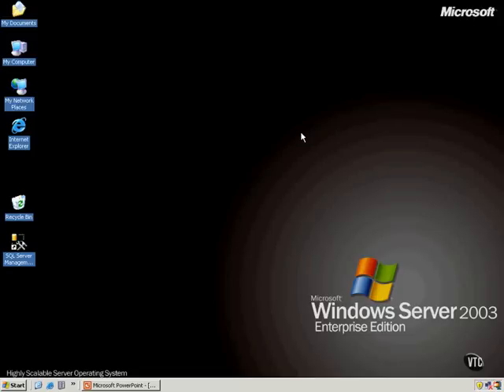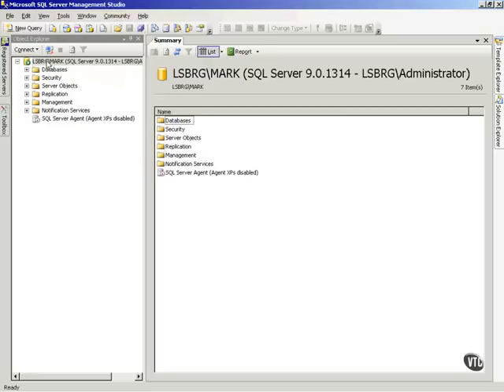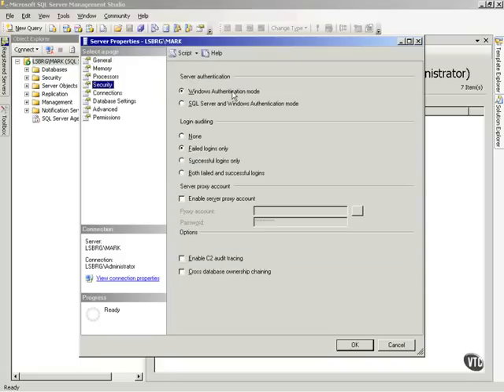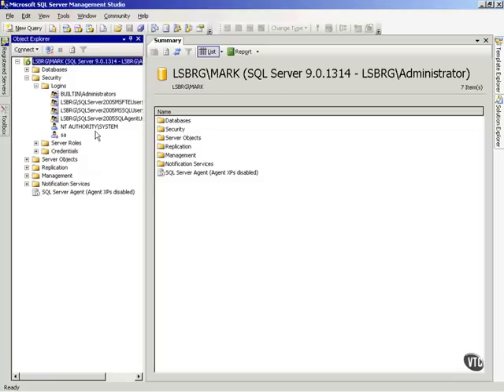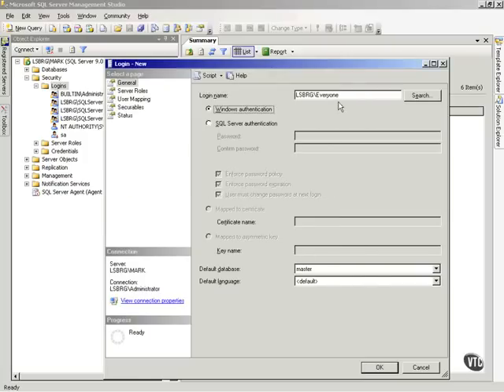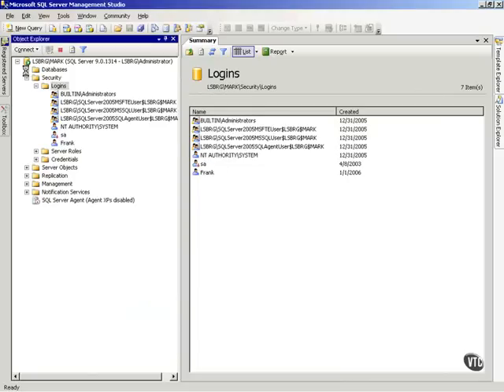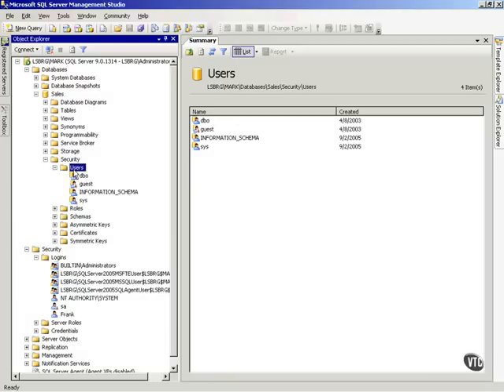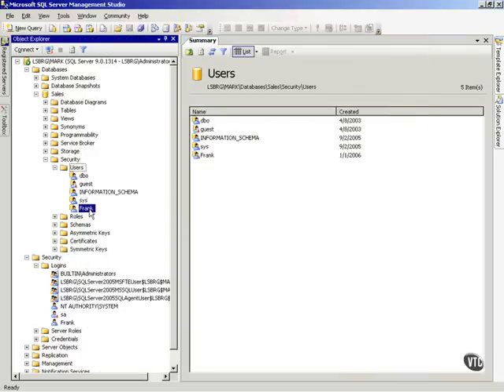SQL Server 2005 Part 4.2.2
Authentication Part 2